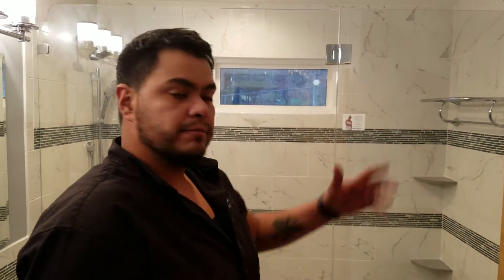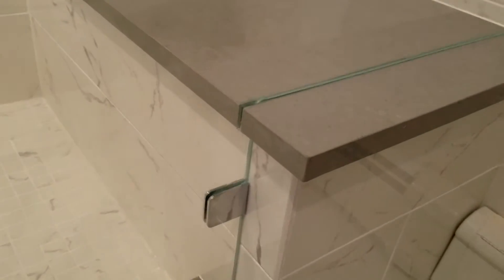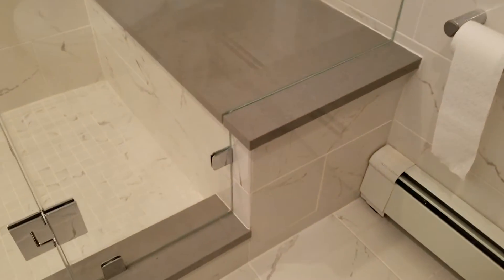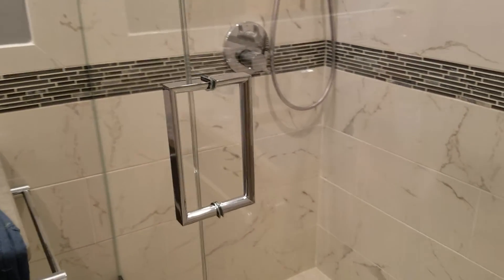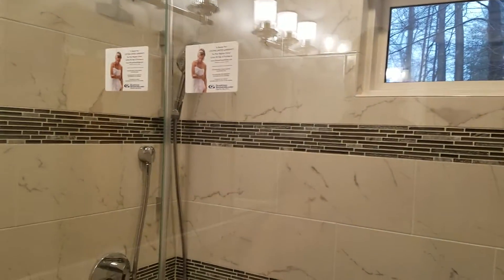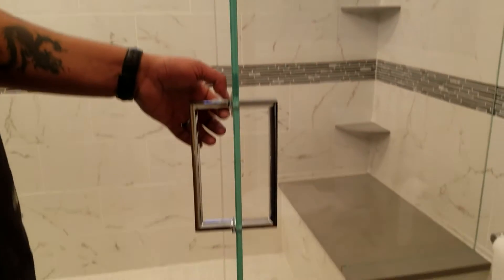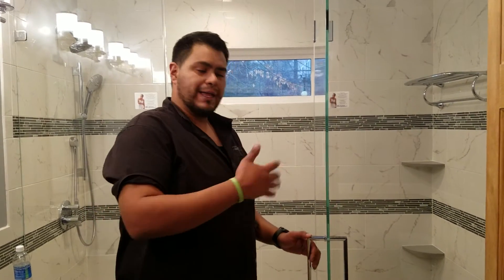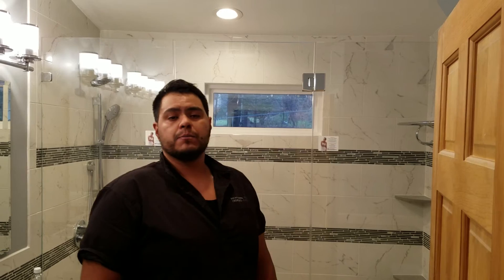Frameless Glass Shower with Kneewall Cutout By Exceptional Glass of New Jersey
Custome frameless enclosure with seater on right, clamps, RM style handle, Low iron ShowerGuard Glass.
Another "Exceptional" Installation.
Get a free quote today!